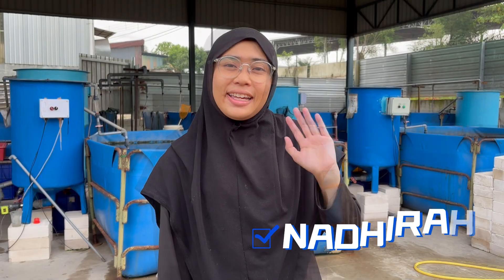Daily Routine on Our Biofloc Farm: How We Grow Healthy Shrimp! 🦐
Welcome to our biofloc farm! In this video, we'll take you through our daily routine to show you how we grow healthy shrimp using the biofloc system. From morning feedings to water quality checks, you'll get an inside look at the processes and techniques that make our farm successful.

What You’ll Learn:
- Morning Routine: How we start our day and prepare for shrimp feeding.
- Feeding Techniques: The methods we use to ensure our shrimp get the best nutrition.
- Water Quality Management: Key steps we take to maintain optimal water conditions for shrimp growth.
- Biofloc Maintenance: How we manage and monitor biofloc to create a healthy environment for shrimp.
- Health Checks: Daily checks to monitor the health and growth of our shrimp.
Why Biofloc?

Biofloc technology is a sustainable method that recycles nutrients in the water, promoting healthy growth and reducing the need for water exchange. It’s an eco-friendly and cost-effective way to farm shrimp.

Can Biofloc be Utilized in Ponds? Learn the Key to Success! 🌿💧
Ever wonder if biofloc can be effectively used in your pond? The answer is yes, but it's crucial to have a retention pond! Discover the secrets to successful biofloc implementation and elevate your aquaculture game.

Want to master mud crab aquaculture? Join our monthly courses! 🦀
📩 Interested? Drop us a PM for more information!